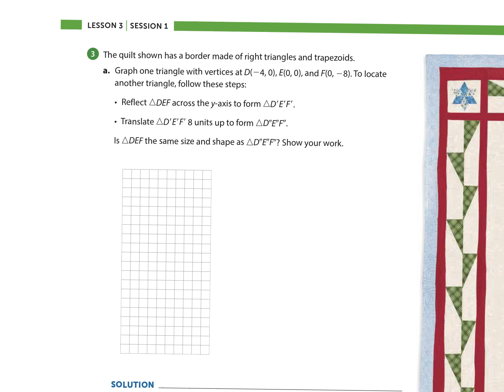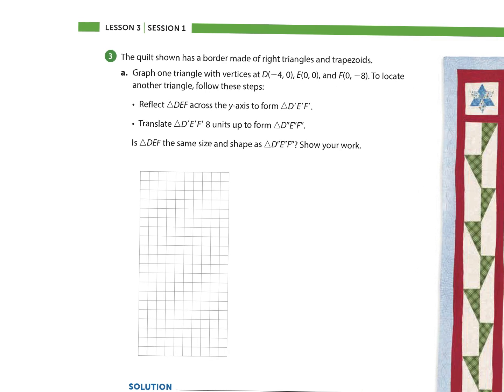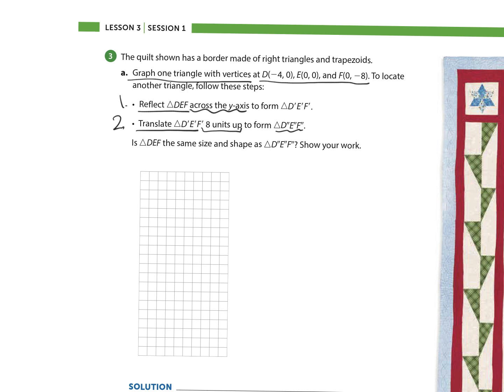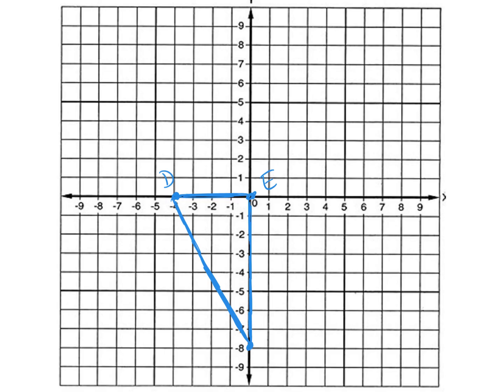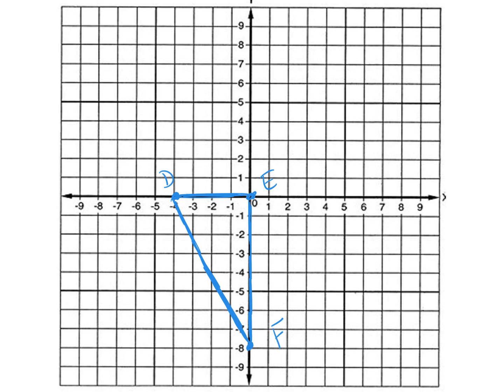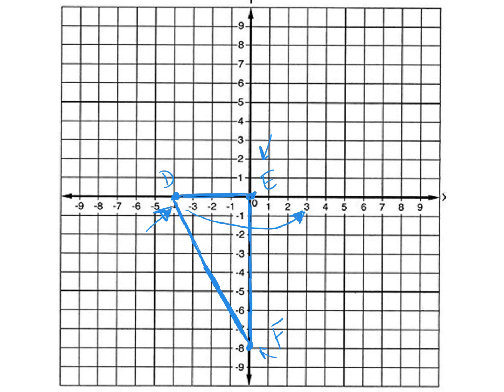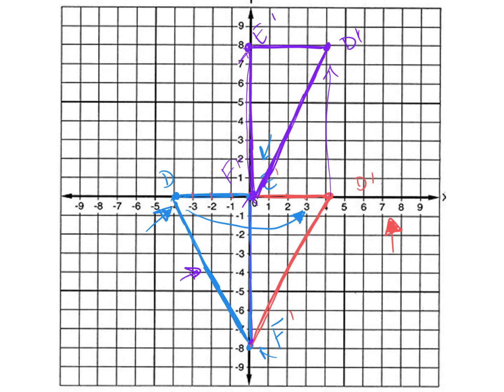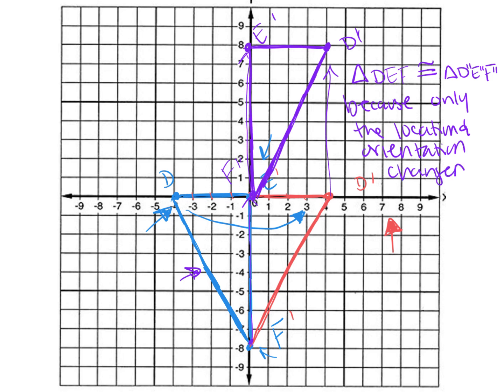iReady 8th U1 Lesson 3 pg. 48